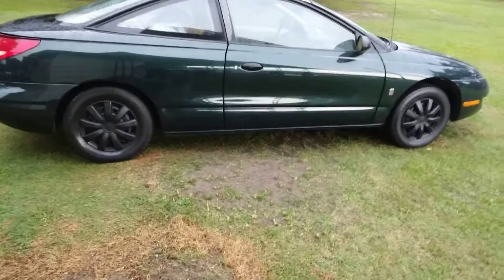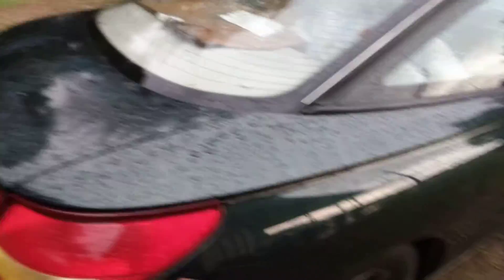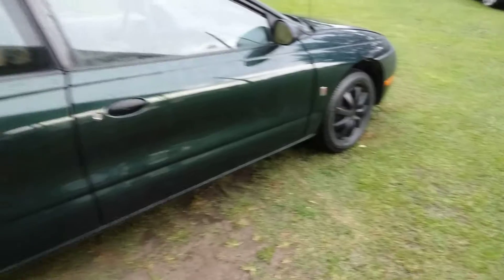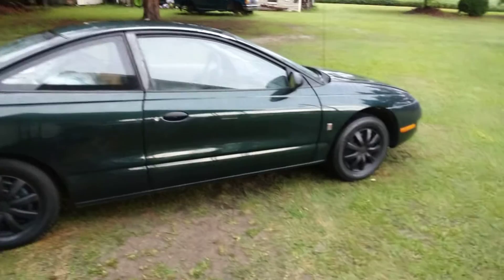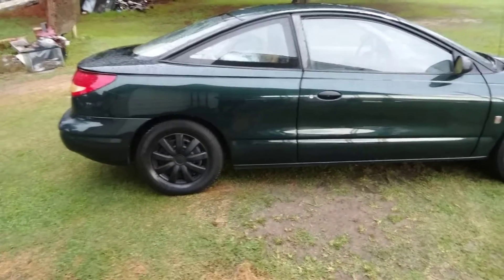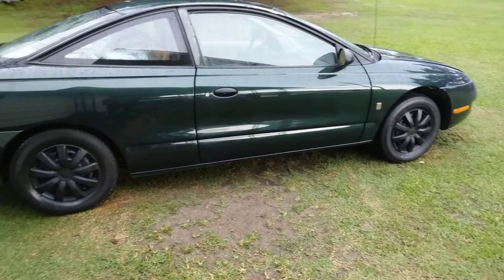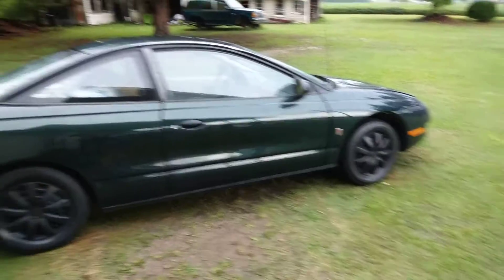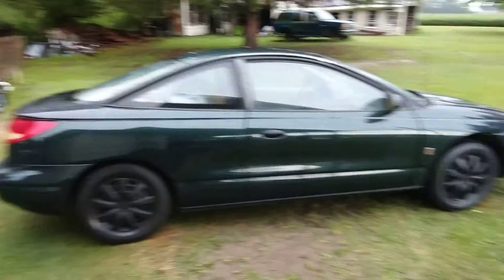c8 corvette seats 💺 gonna upgrade to c9 corvette seats 💺